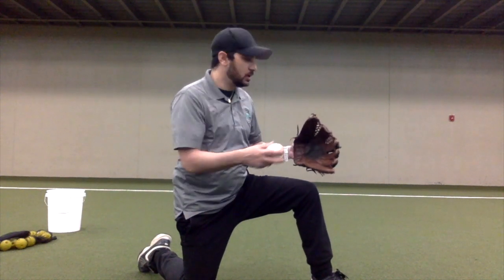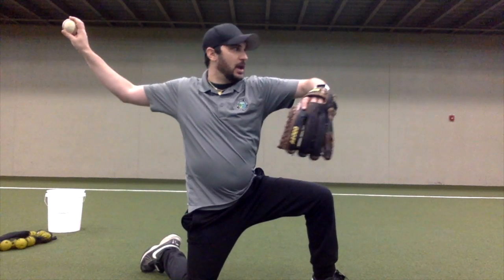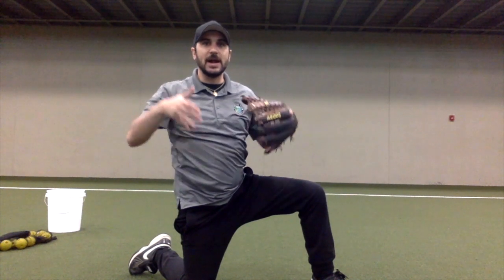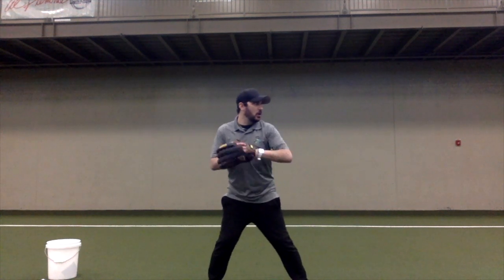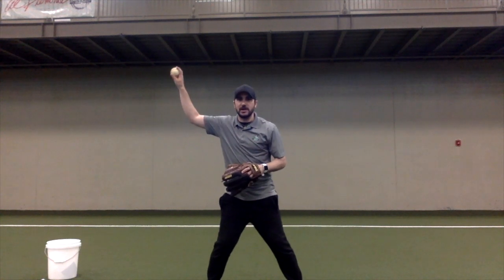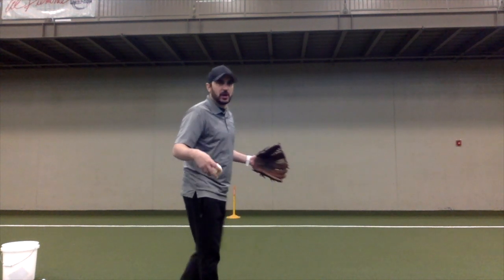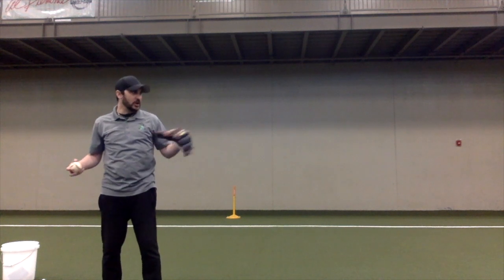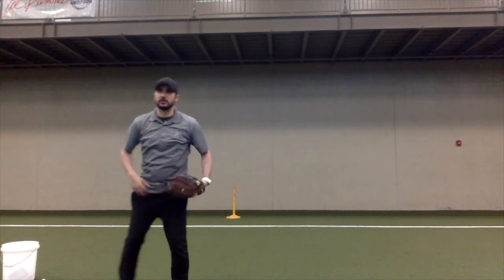Throwing drills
Baseball throwing drills